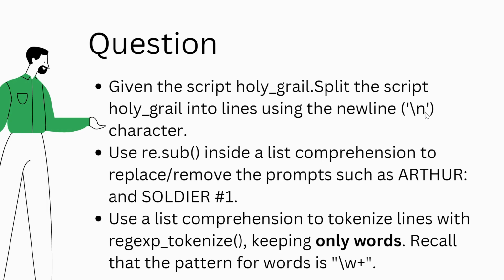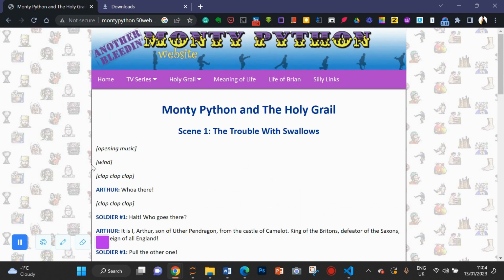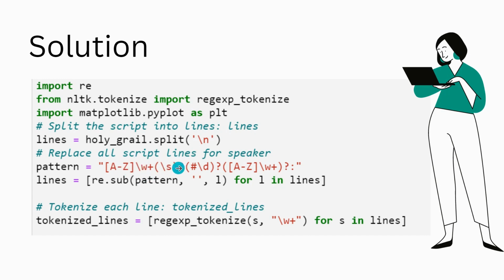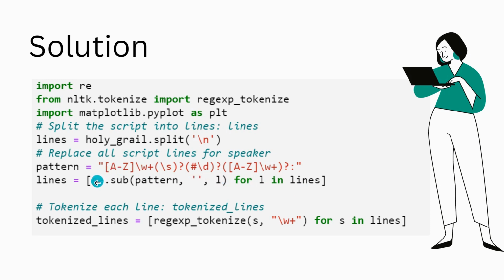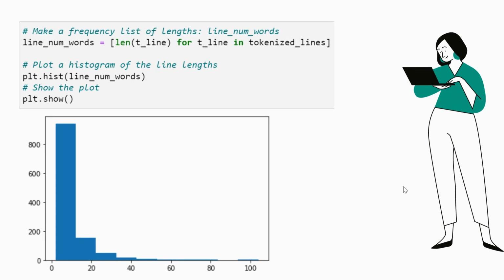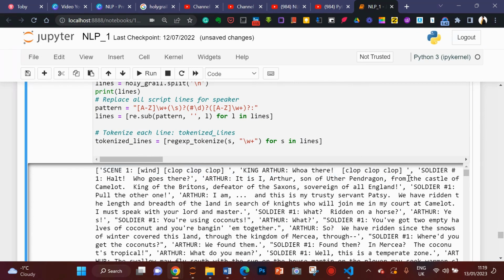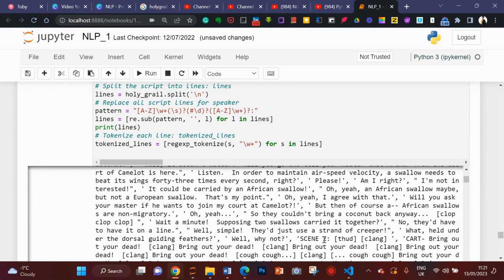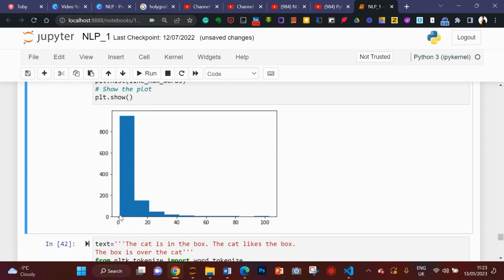Replacing text, Tokenizing text, plotting chart with matplotlib's pyplot all in one video